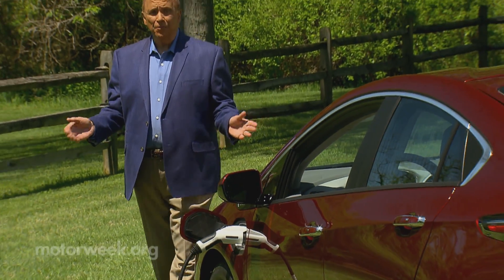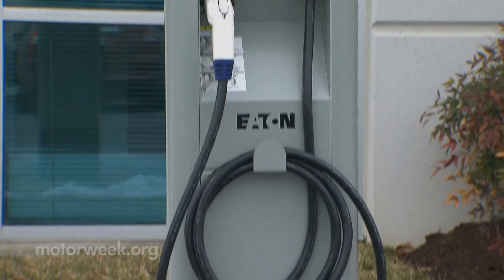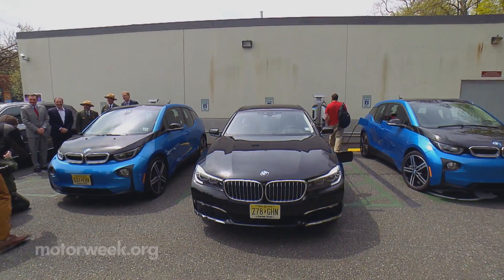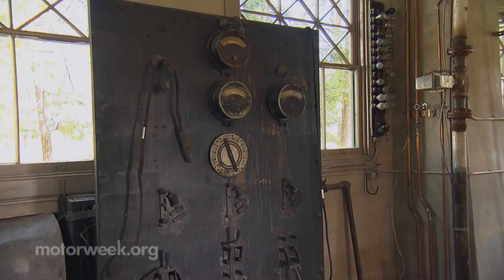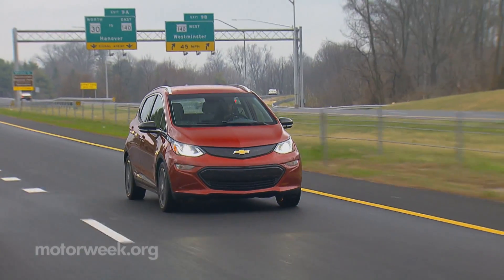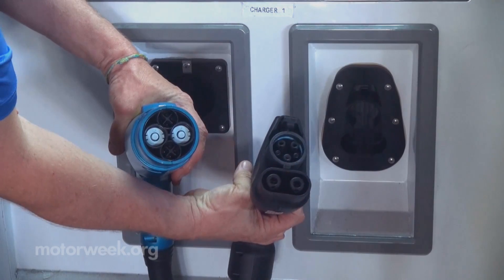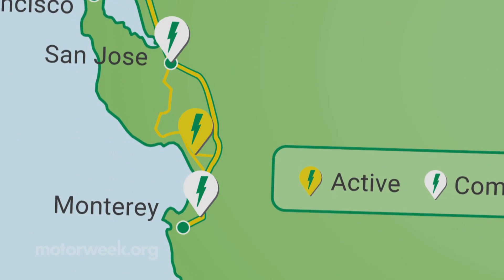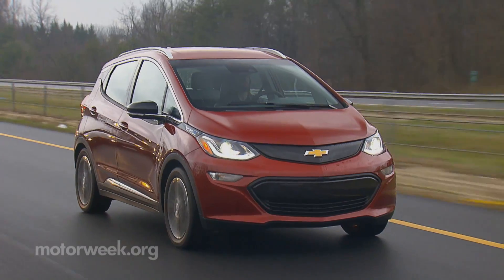Electric Vehicle Charging Network Expands at National Parks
Find out how national parks and car companies support charging for electric vehicles.